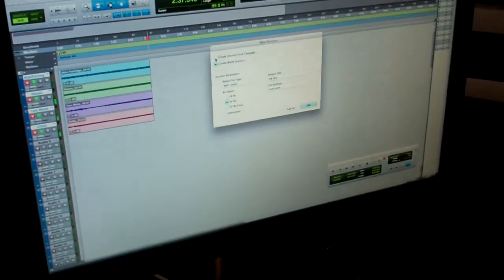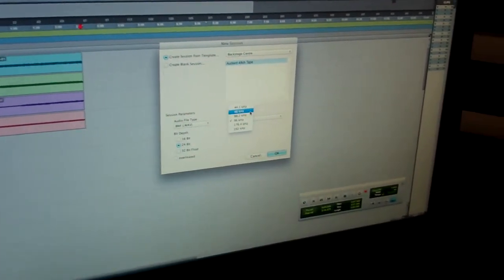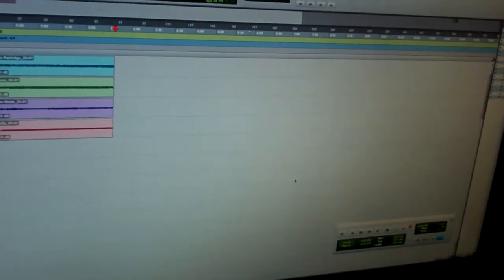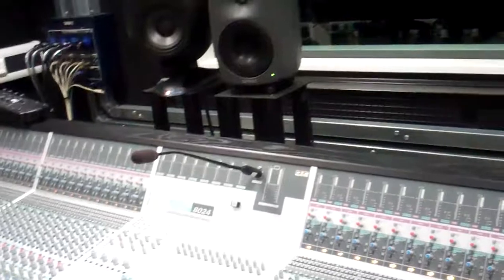Purfleet Recording Run through 1